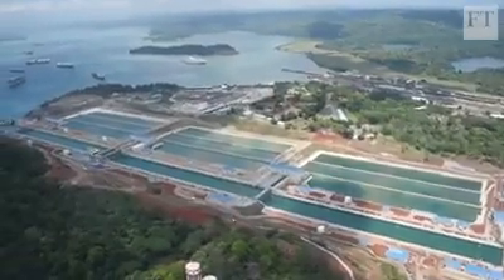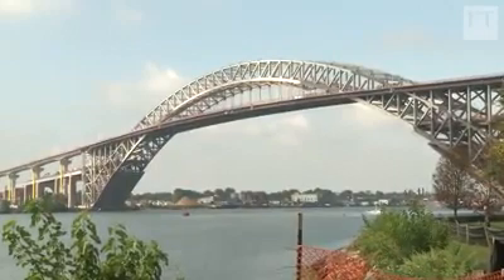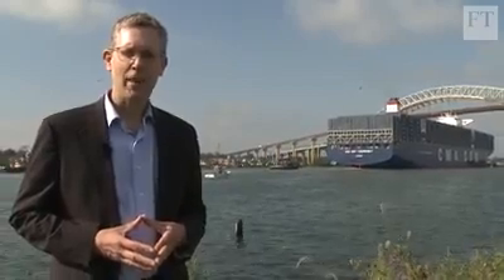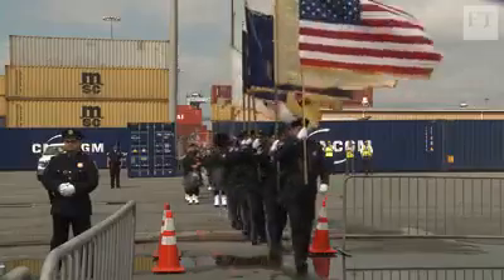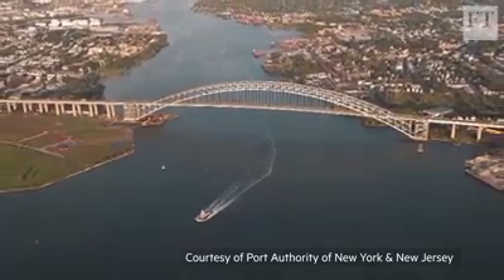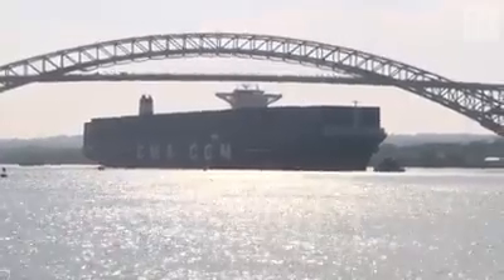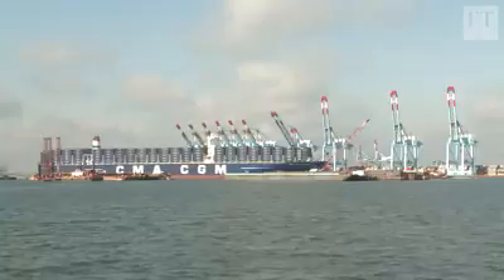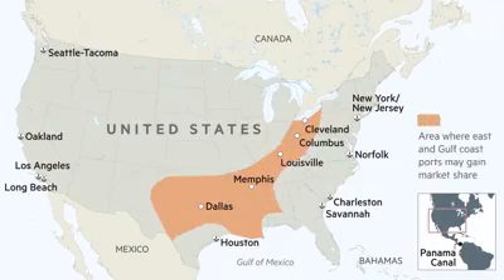Theodore Roosevelt container ship in New Jersey